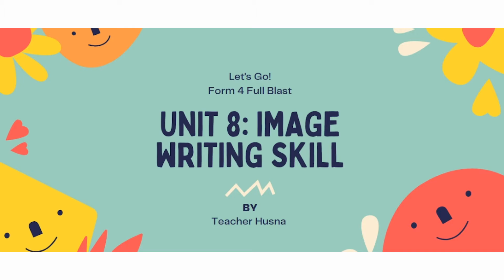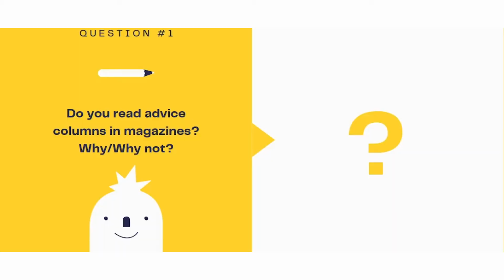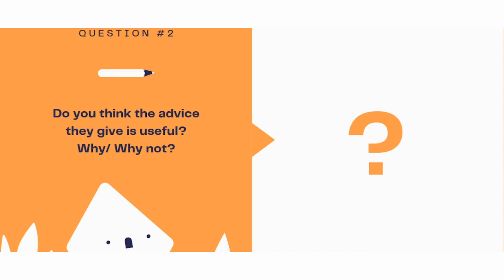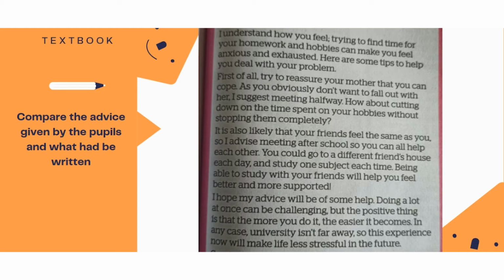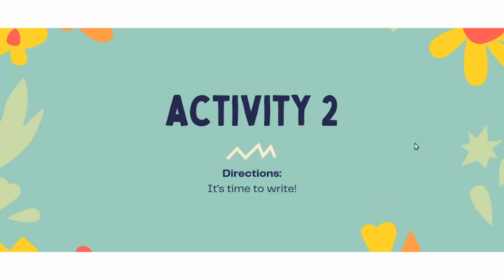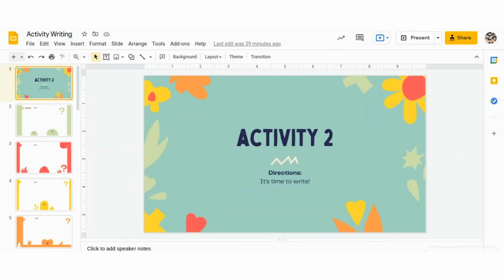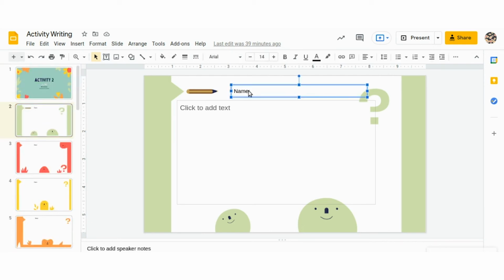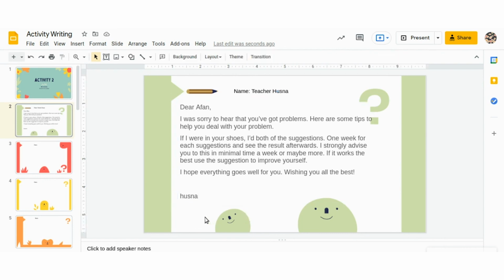[TCH41210] Full Blast Form 4 Unit 8: Image | Writing Skill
This video will be focusing on Full Blast Form 4 Unit 8: Image. The lesson will be covering on Writing Skill.